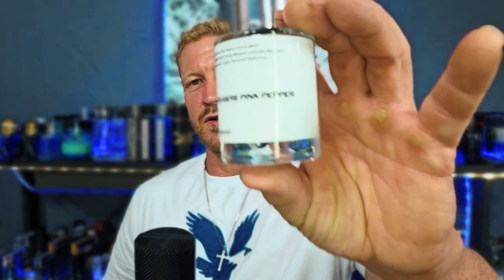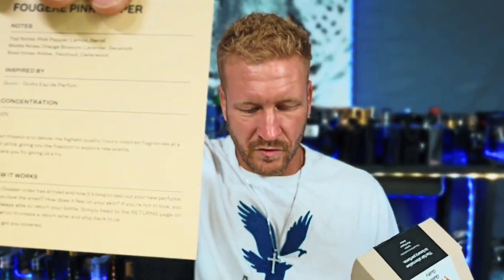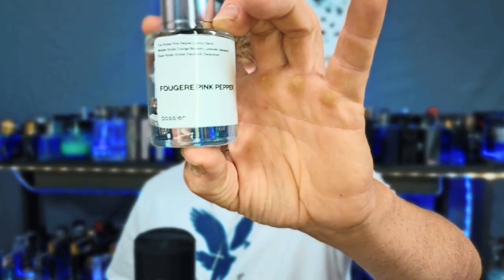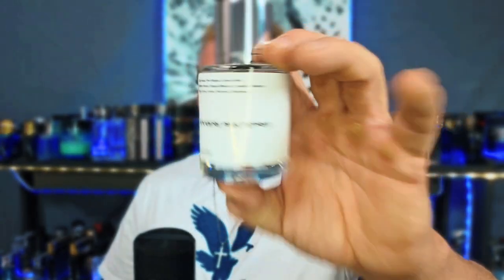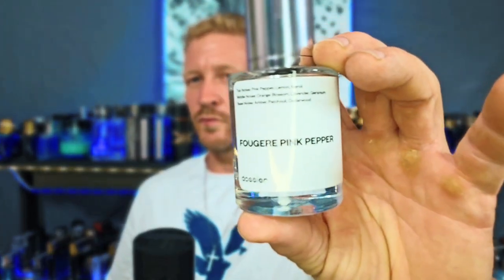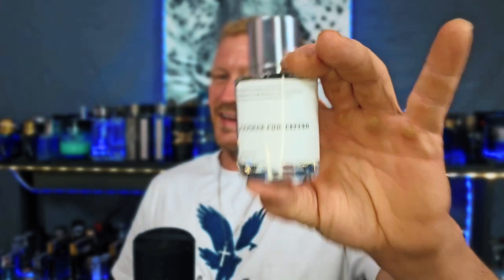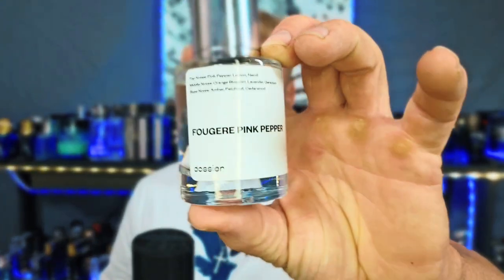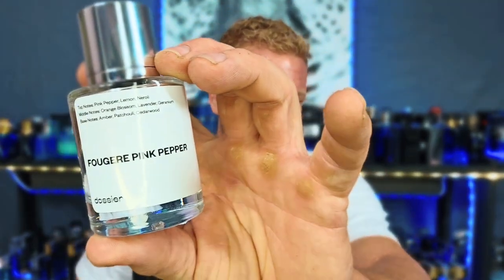Dossier Amber Fougere review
Gucci Guilty clone cheap clone Gucci guilty